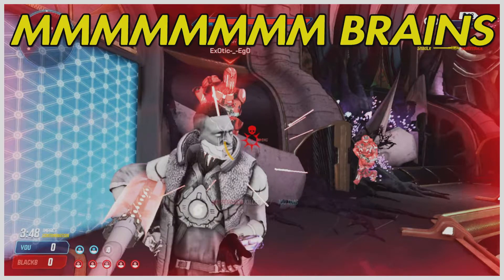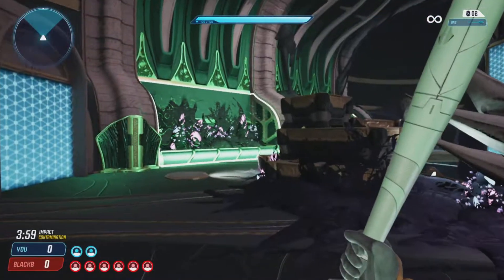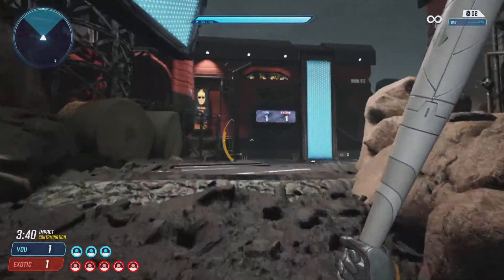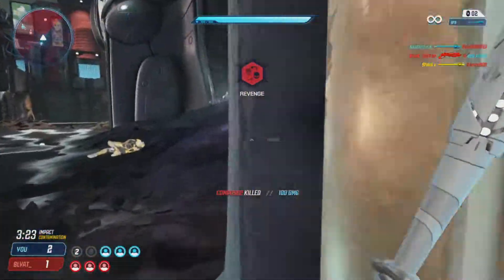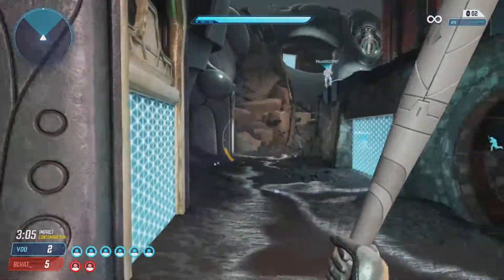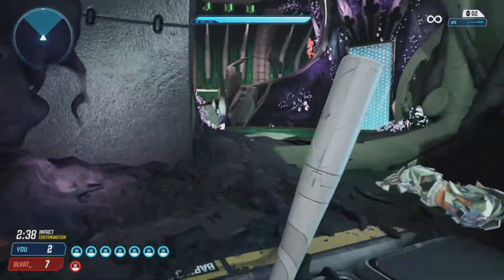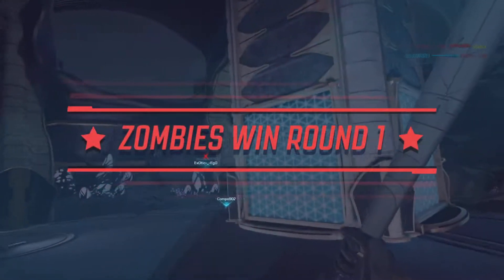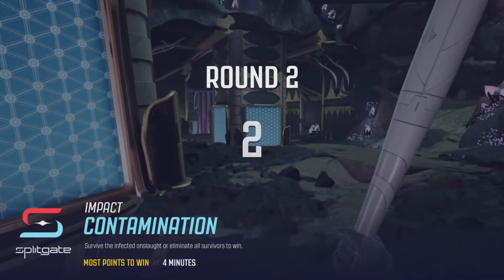Splitgate Gamemode Contamination × How To Play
I play the new Splitgate gamemode Contamination and go through what I've learned about the rules and how the game is played.